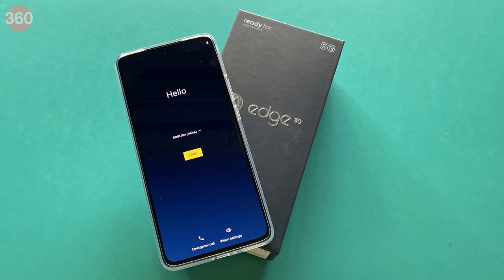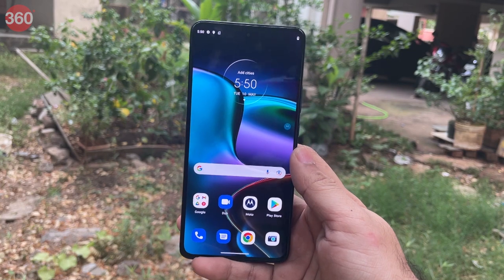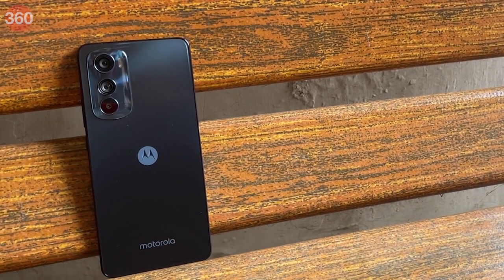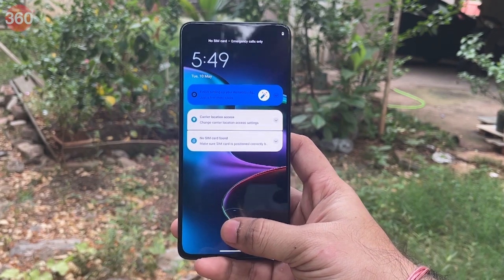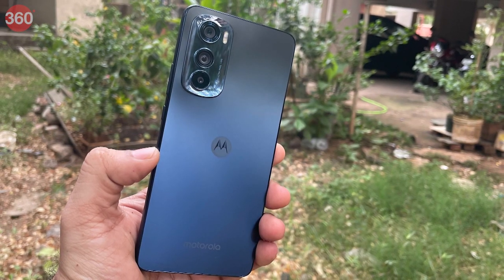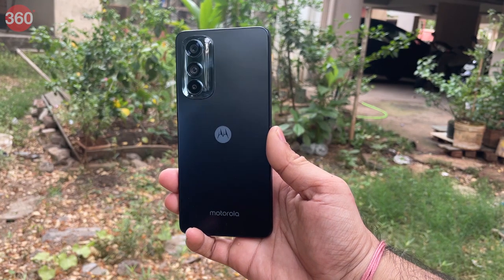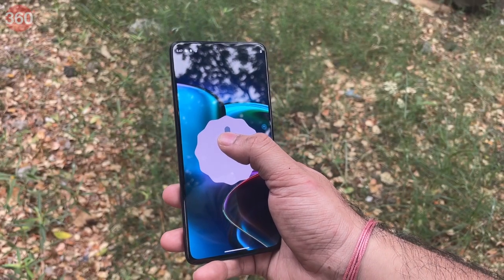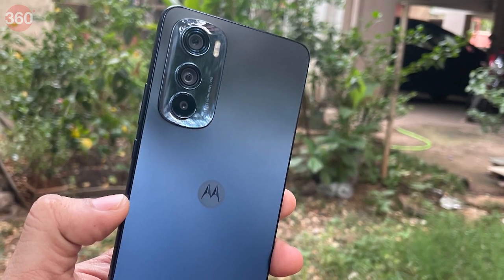Motorola Edge 30 First Look: Sleek and Powerful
The Motorola Edge 30 is said to be the world's slimmest 5G smartphone measuring just 6.79mm thick. Motorola also claims that it's India's lightest 5G phone in its segment. It still packs plenty of grunt thanks to the Qualcomm Snapdragon 778G+ SoC, a first in India. Here's our first impressions of the new Motorola Edge 30.